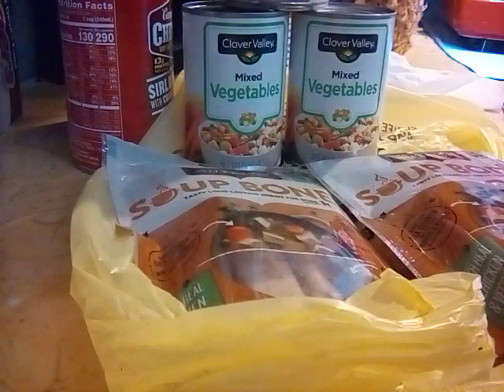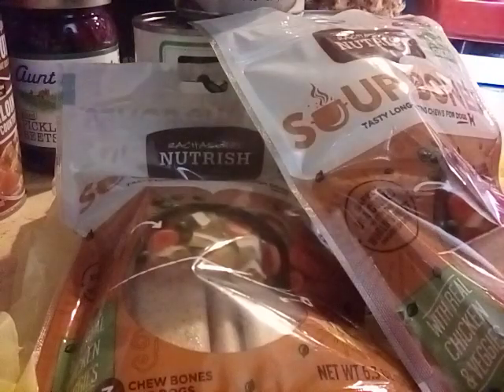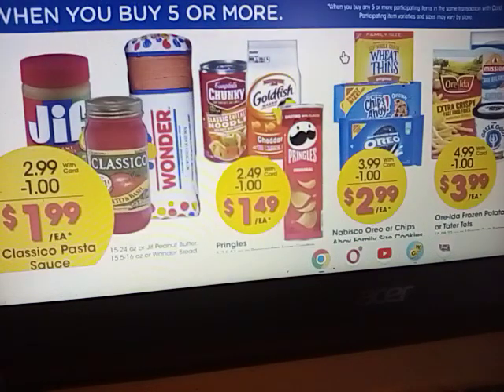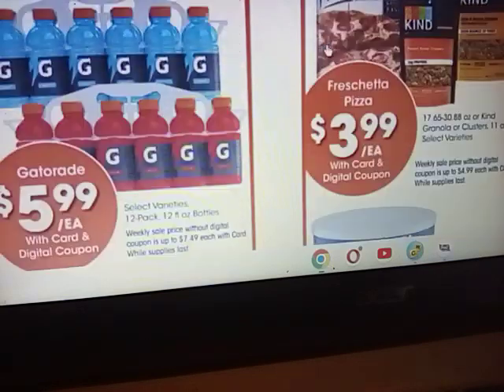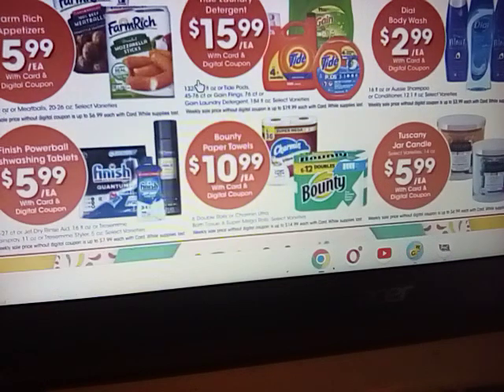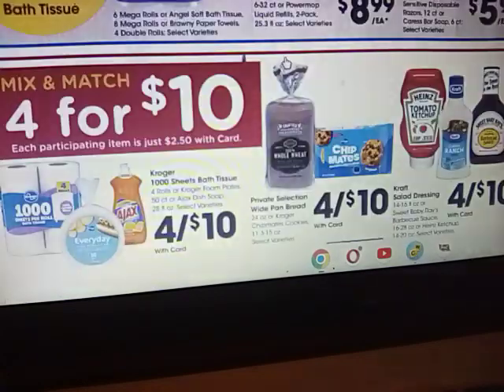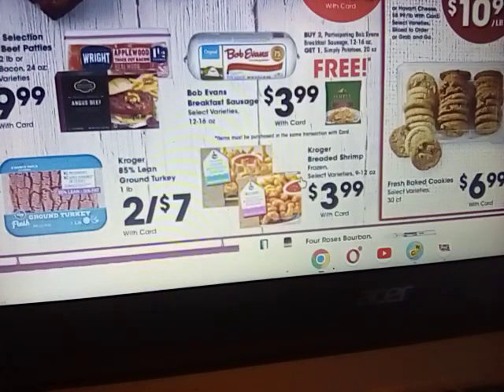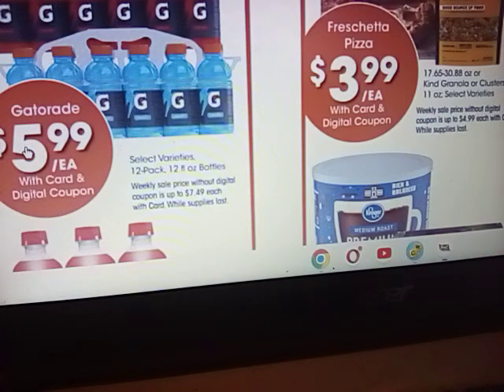Dollar General Glitch Deal and Kroger Ad Review.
DG deal for dog treats and Kroger Ad Review.